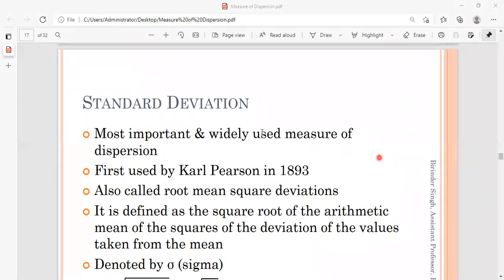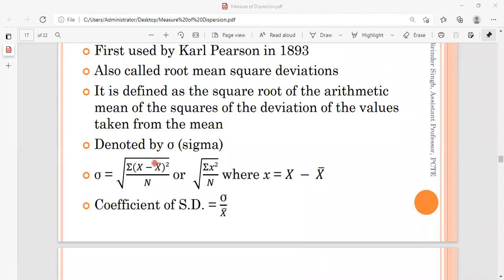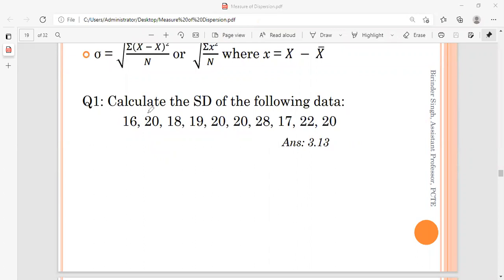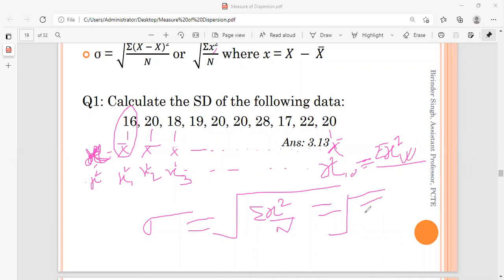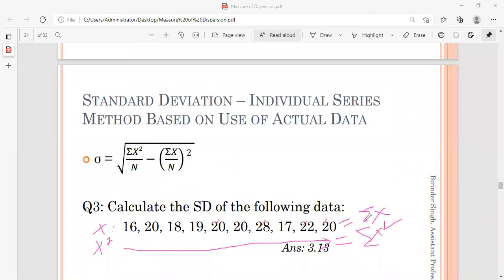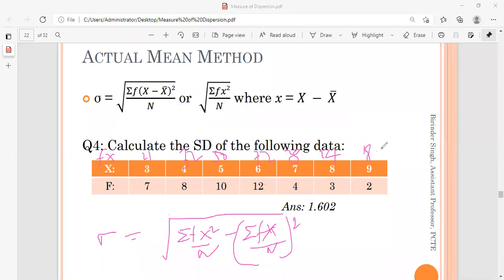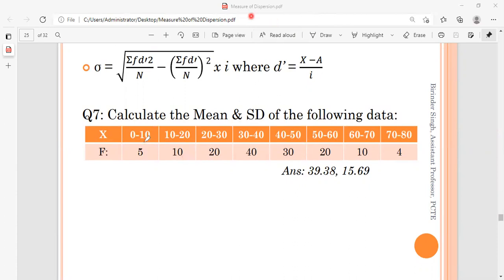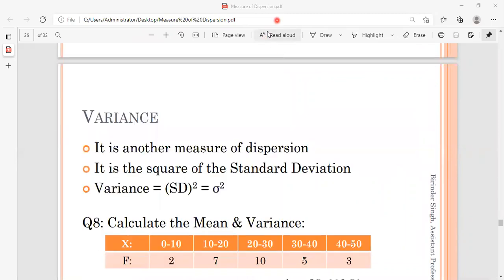Standard Deviation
Pashupati Wellness Centre Private Limited is a holistic health care centre envisioned by a group of scholars as a blend of Complementary and Alternative Medicines (CAMs), Paramedical Sciences, Yoga and spirituality. The worldwide prevalence of lifestyle related psychosomatic health problems, intermixing of work cultures, ecological and social imbalances, human conflicts and thought morbidity has compelled the mankind to think of alternatives and harm free natural approaches to be freed from them and live healthy, happy, harmonious and meaningful life at individual and global level. Skyrocketing technological and scientific advancements day by day has striven the best to minimize these human problems by making life luxurious far from natural living as guided by traditional healing systems, yoga and spirituality. This warrants the need of establishing holistic wellness centre like PWC to provide harm free health services that come under CAMs and allied practices along with conventional medicine as required. The PWC aims to promote teaching, training, therapy/healing and research on CAM practices, yoga, spirituality and allied knowledge spectrums and concerned practices.